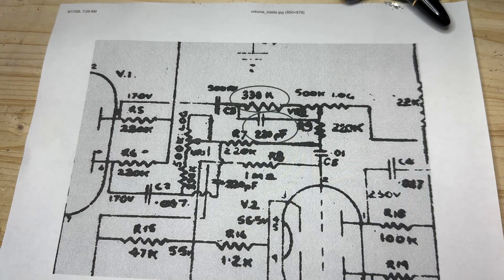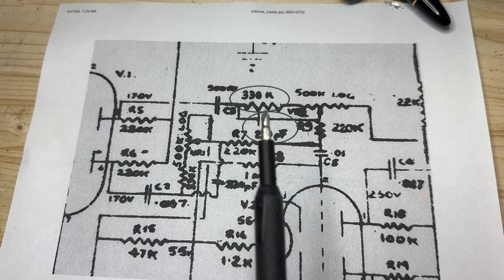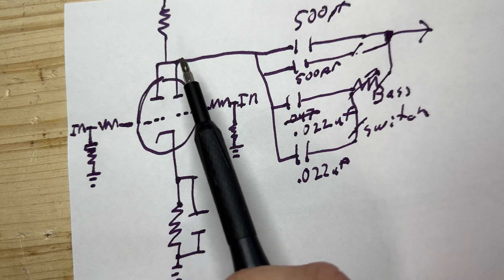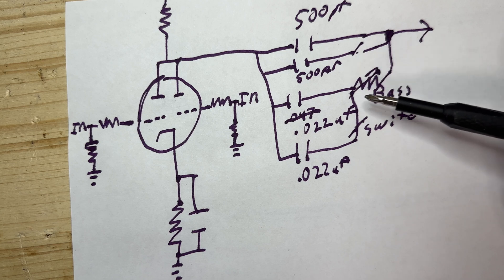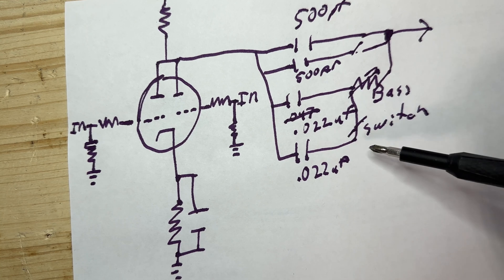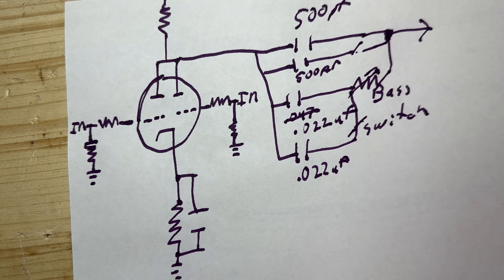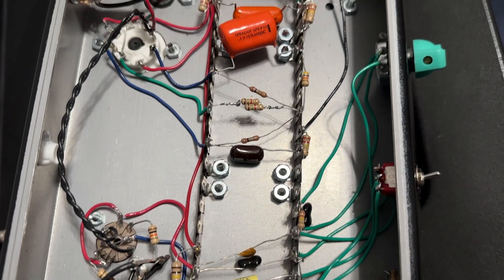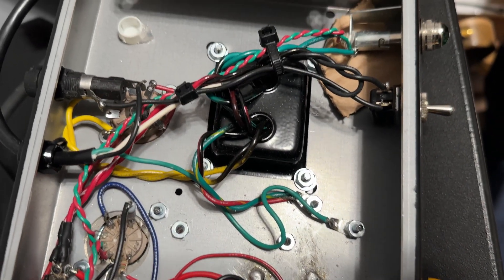Designing an amp for RHETT SHULL!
Designing an amp for Rhett Shull. Reviewing the thought process and the schematic. @RhettShull